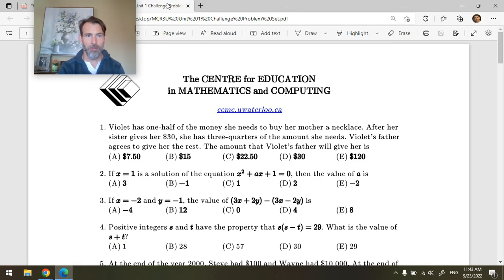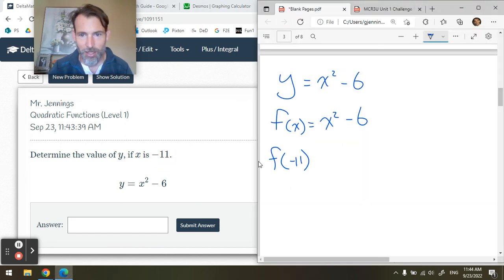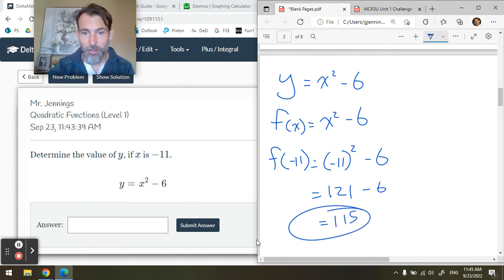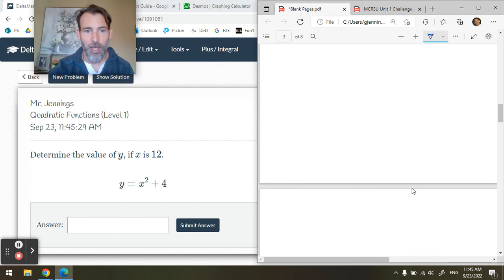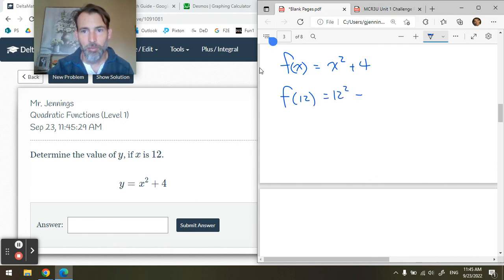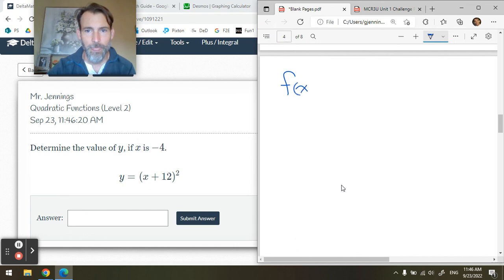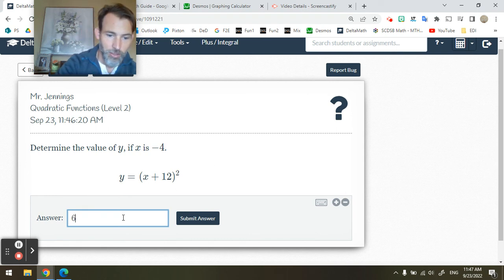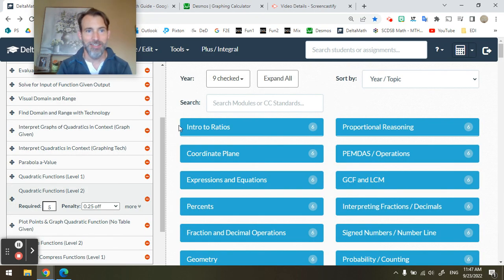Evaluate Quadratic Functions DELTA MATH PRACTICE